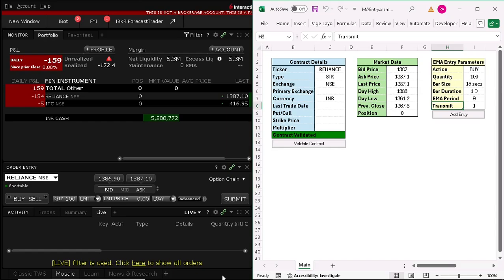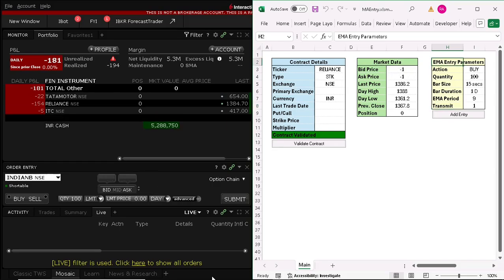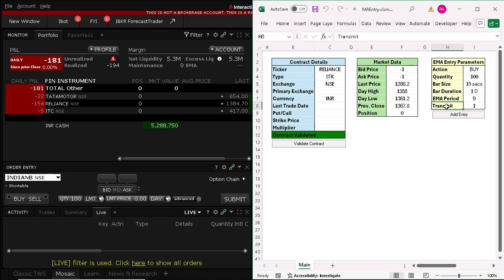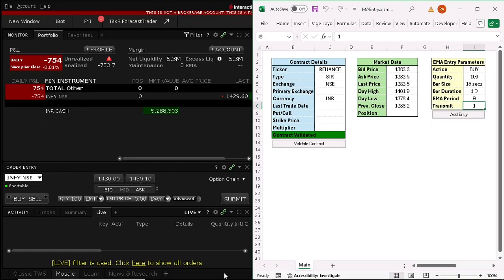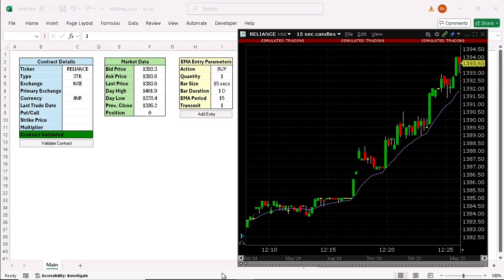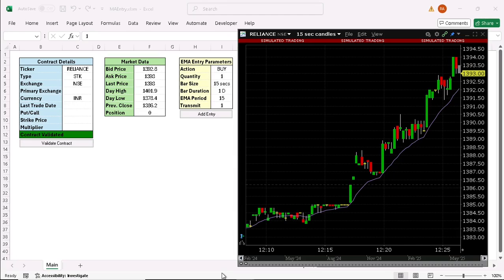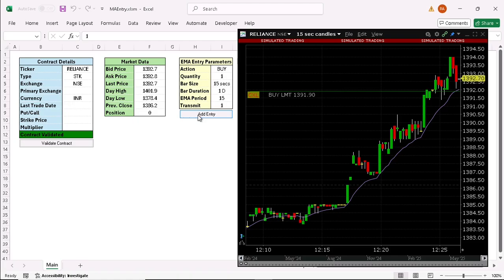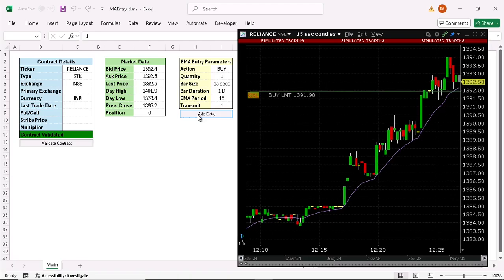How to automate trade entry at EMA in Interactive Brokers TWS with Excel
In this video, I demonstrate how to **automate trade entries based on an EMA (Exponential Moving Average) pullback strategy** using a custom-built **Excel tool with Interactive Brokers (TWS)**.

A trader recently reached out to me looking to automate his entry process. He was manually entering trades whenever price pulled back to an EMA, which was time-consuming and caused missed opportunities. This Excel tool solves that problem by automatically placing and adjusting orders based on EMA levels.

In this tutorial, I show how the tool works and how it can be used to automate entries in real time.

Key features of this Excel trading tool:

• Automatically place orders at **EMA levels**
• Continuously **recalculate EMA using live market data**
• Automatically **adjust orders as new price bars form**
• Works with multiple timeframes (15 sec, 30 sec, 1 min, 5 min, etc.)
• Option to **auto-transmit orders or manually confirm before execution**

Example shown in the video:

• Entry strategy: **Price pullback to EMA**
• EMA period: configurable (e.g., 15 EMA)
• Instrument: Example using **Reliance stock**
• Order automatically updates until filled

The Excel tool consists of:

• **Contract Details Table** – define the instrument (stock, option, etc.)
• **Market Data Table** – fetch real-time data from Interactive Brokers
• **EMA Entry Parameters Table** – configure trade logic and order settings

This workflow is useful for:

• Intraday traders
• Price action traders
• Algorithmic traders
• Traders using **Interactive Brokers TWS**

If you want to automate your trading strategies using **Excel and Interactive Brokers**, this tool can significantly improve execution speed and consistency.

Time Stamps
0:00 Introduction
0:33 Contract Details and Market Data Setup
1:01 Configuring EMA Entry Parameters
1:49 Understanding the Automation Logic
2:14 Live Trade Entry Demo: Reliance
4:24 Conclusion and Feedback